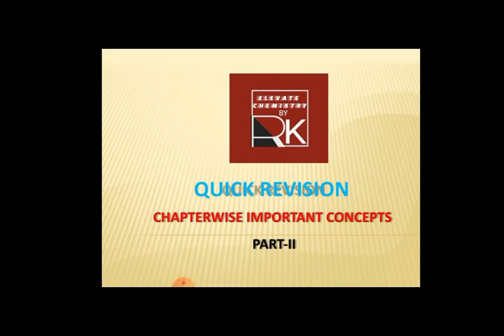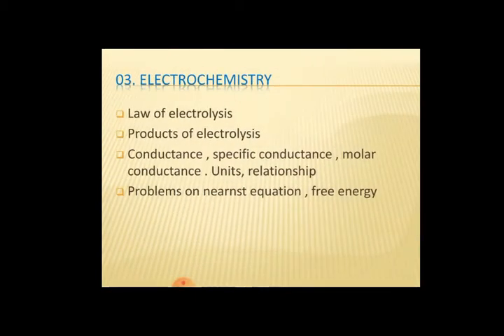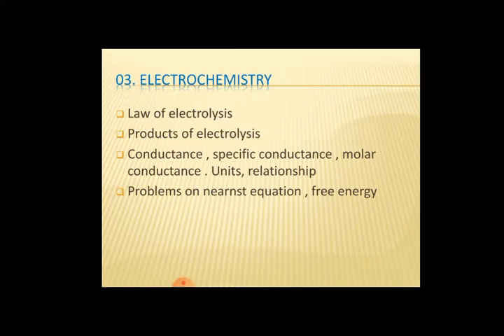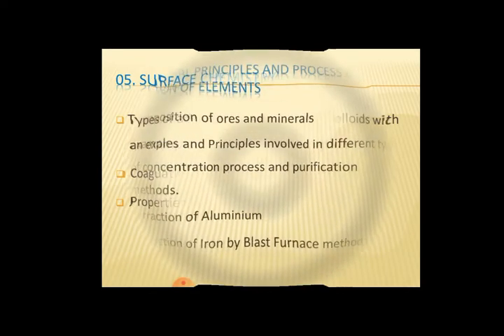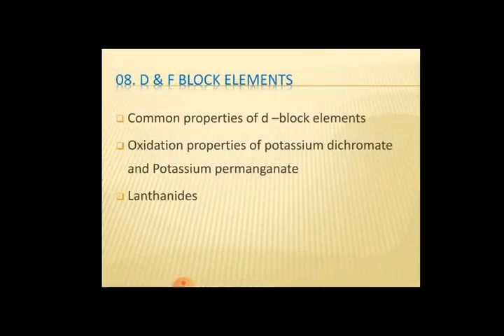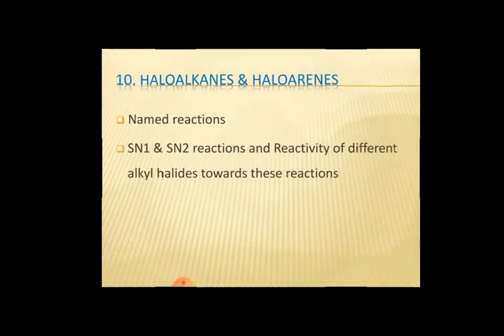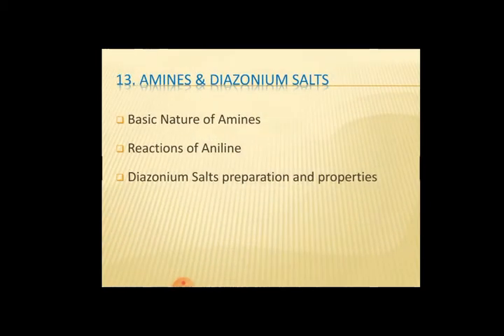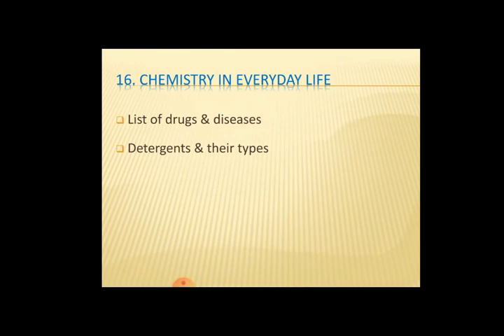Quick Revision Part-2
Chapterwise Important Concepts for KCET